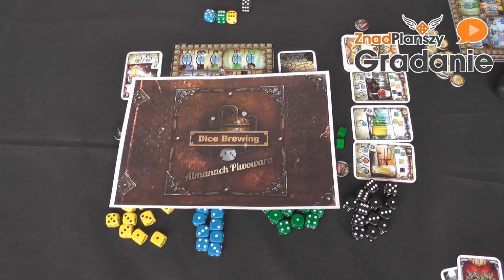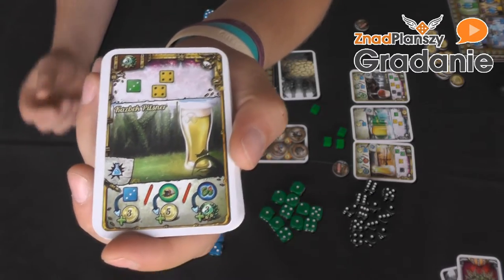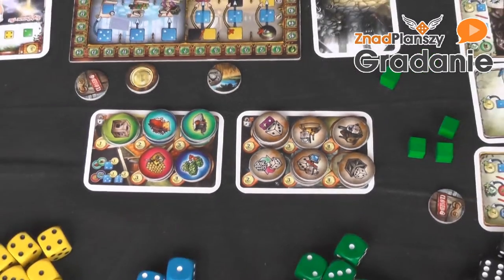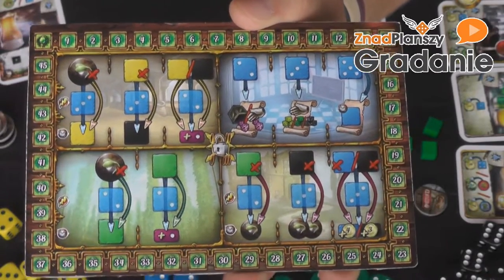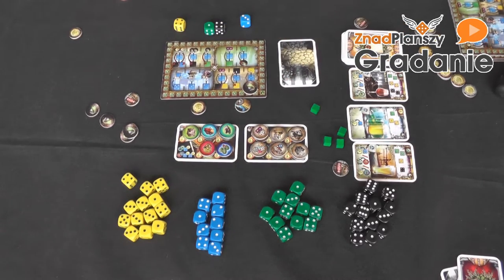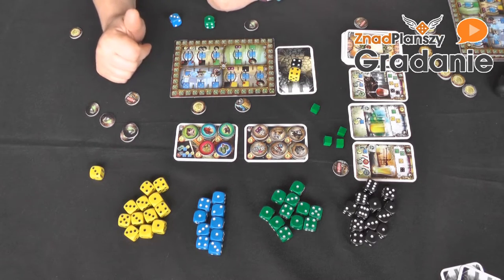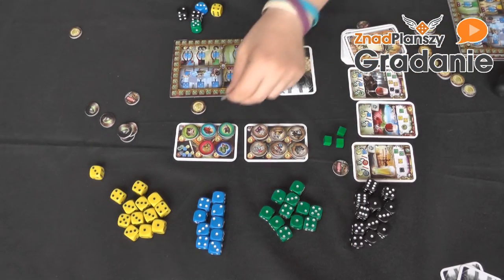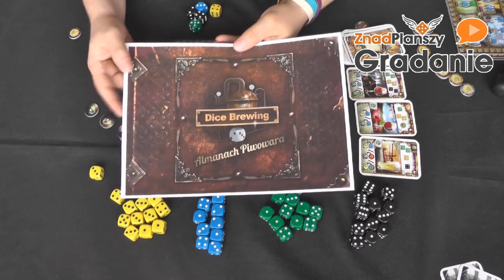Dice brewing - How to play/ components - presentation